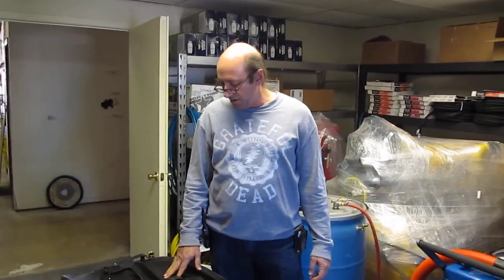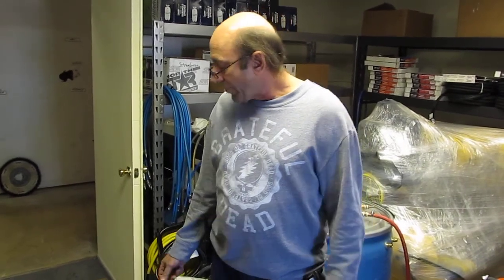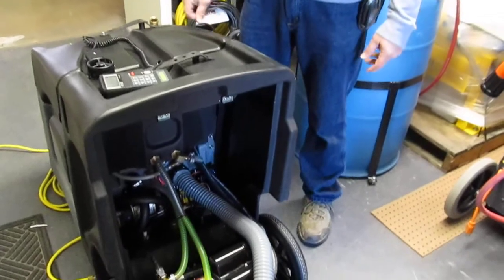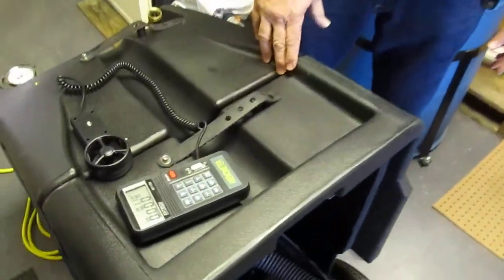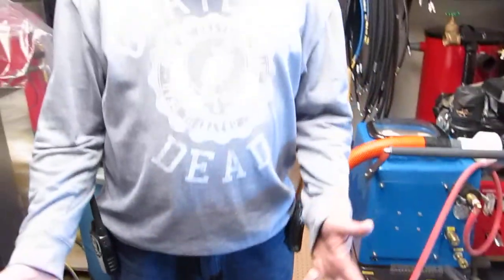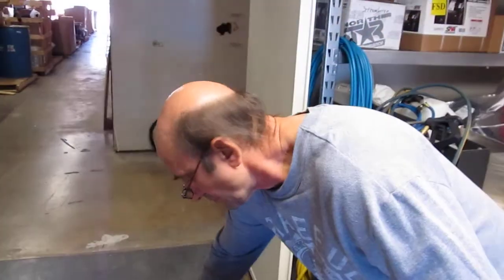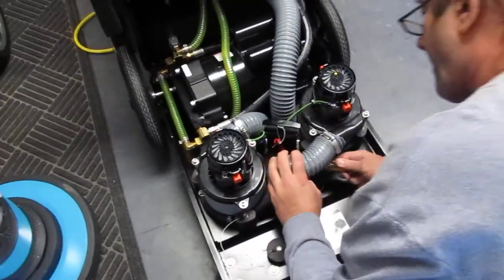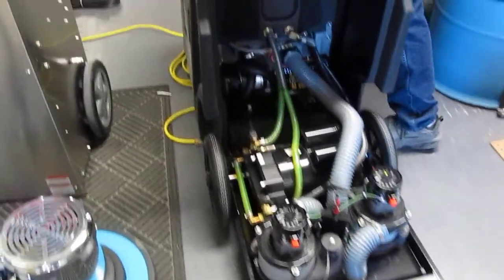Steambrite: Nautilus Vacuum performance test (both configurations tested live, Series & Parallel)